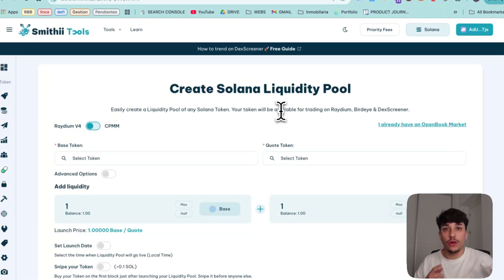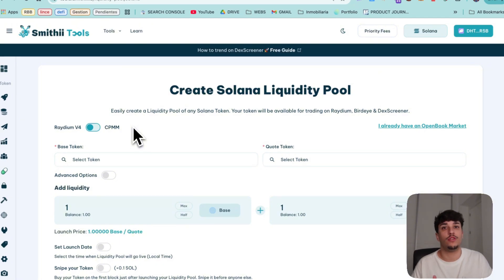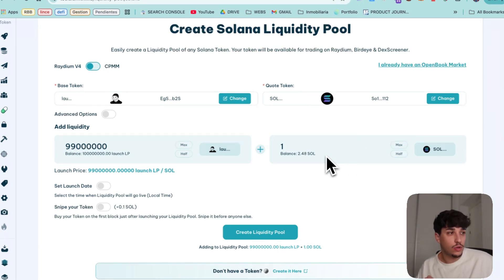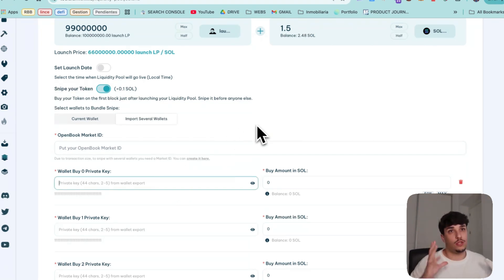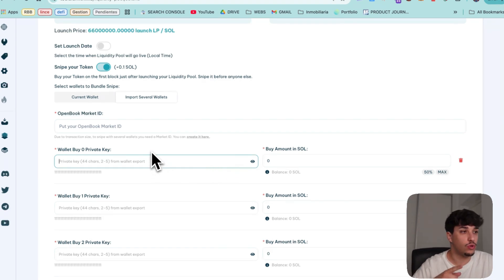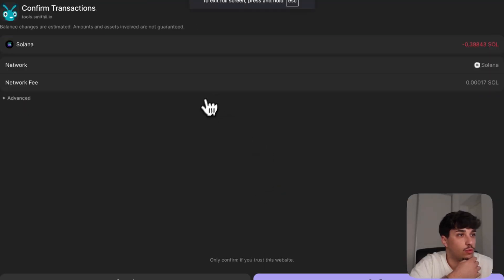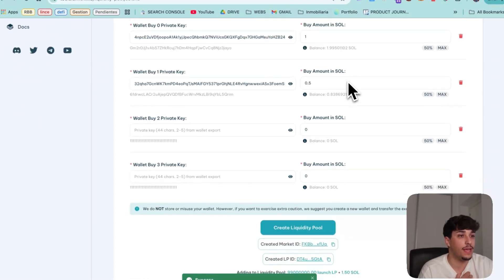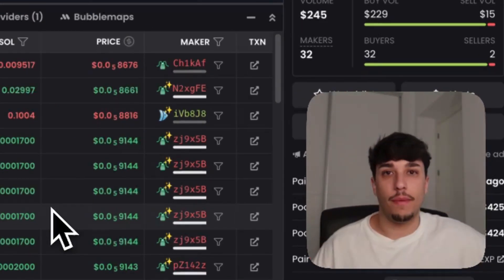CREATE LIQUIDITY POOL SOLANA ✅ Create LP on Raydium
In this video, I will show you how to create Solana Liquidity Pool step by step,, without Coding and only 5 minutes, including the posibility to bundle snipe our LP. We will create a Raydium Liquidity Pool and it will be listed to trade it on Jupiter, Dexscreener and Dextools!

0:00 Introduction
0:13 LP Tool overview
0:51 Create Liquidity Pool Solana
3:52 Bundle LP Launch
6:50 Openbook Market
8:01 Create Liquidity Pool Raydium
9:20 Liquidity Pool Create
10:09 Outro